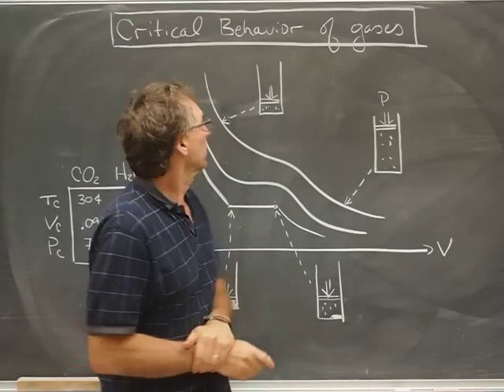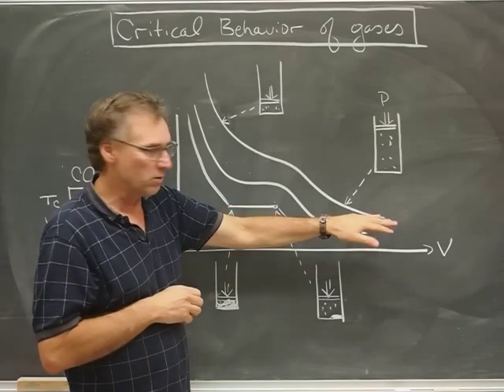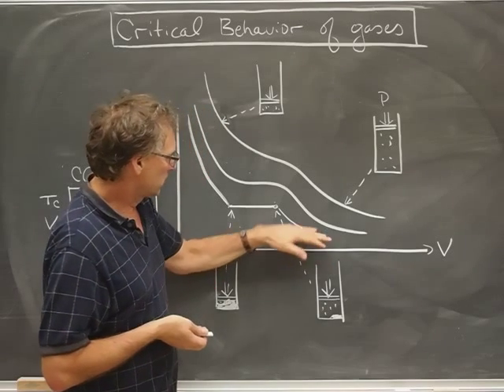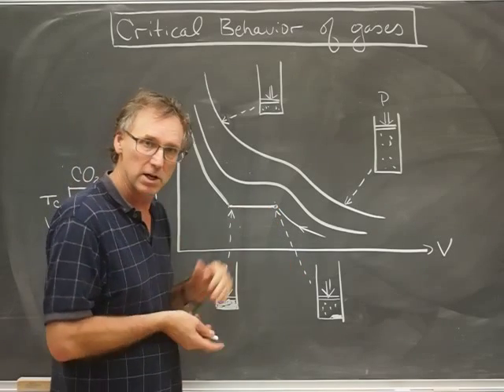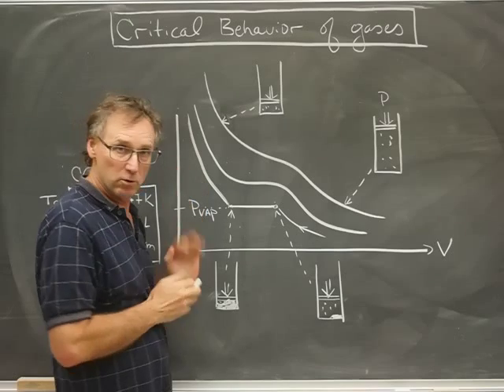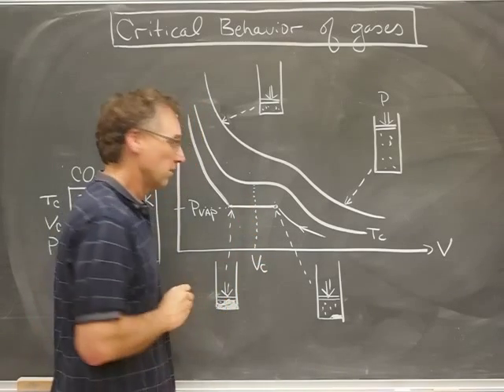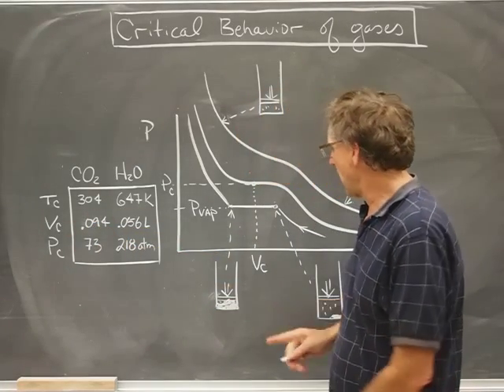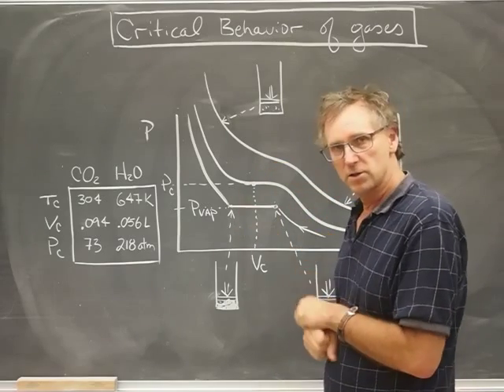Lecture supplement Critical behavior of gases